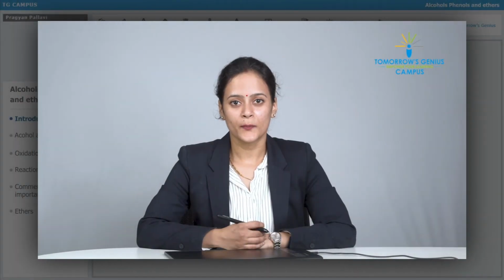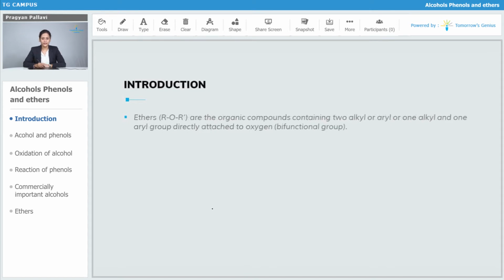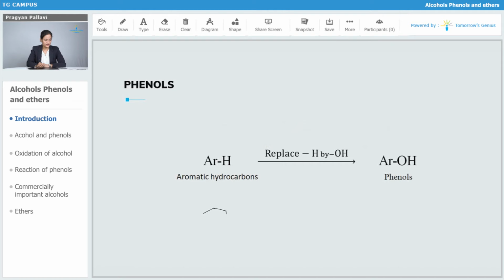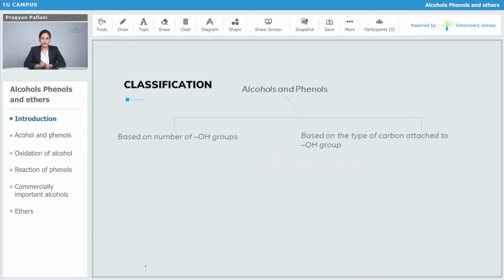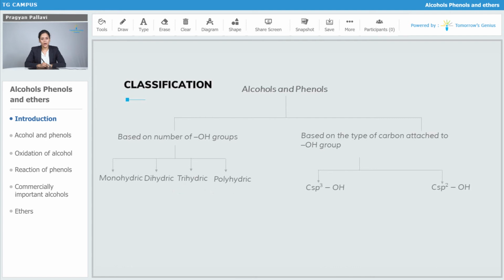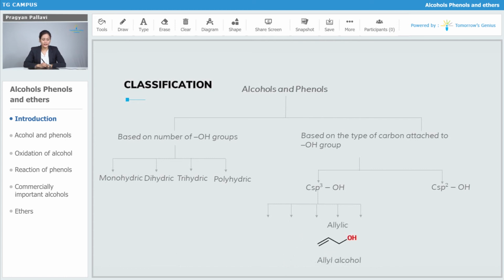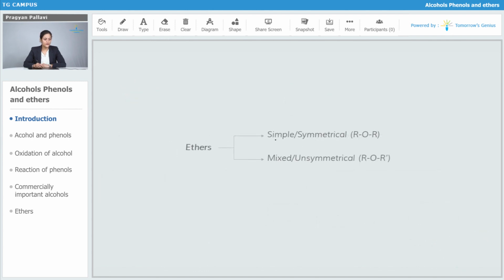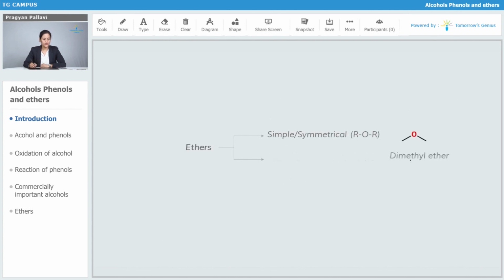Alcohols | Phenols | Ethers | Introduction | Chemistry - TG Campus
In this video, you will learn about Alcohols, Phenols and Ethers. This video will help you in learning thoroughly the concepts of Alcohol (R-OH), Phenols (Ar-OH) and Ethers (R-O-R’) with their classification. Let's make learning fun & create Tomorrow's Geniuses today with the best Faculties.